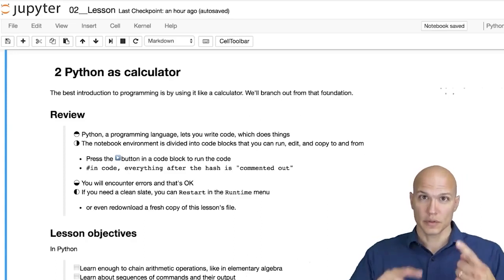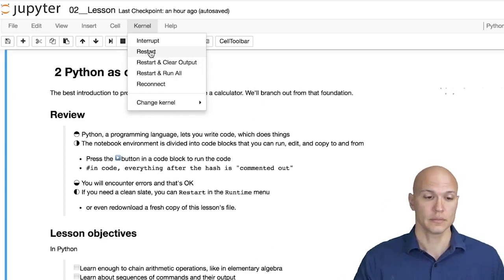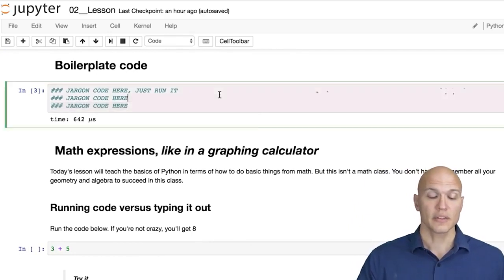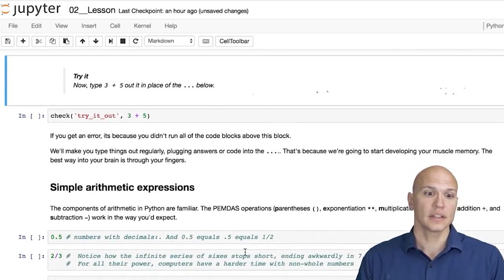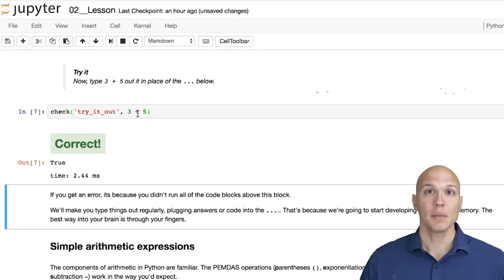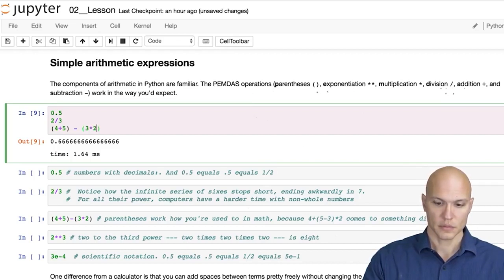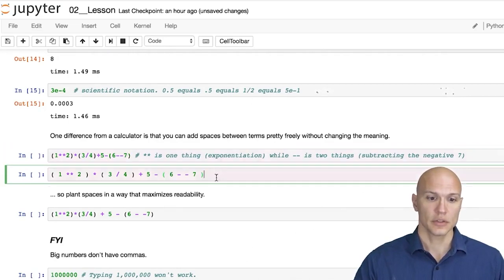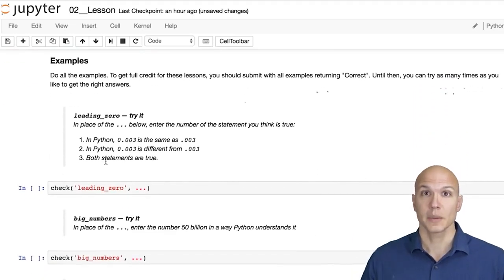January 15, 2024